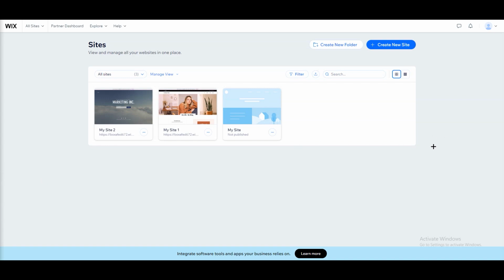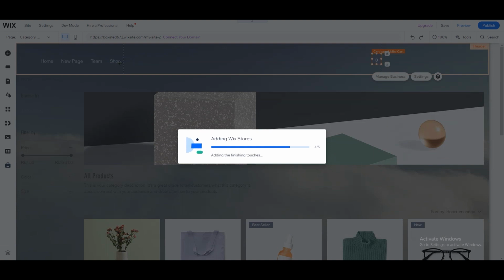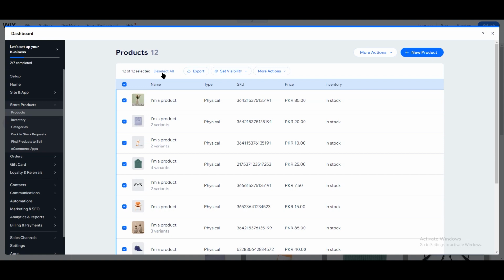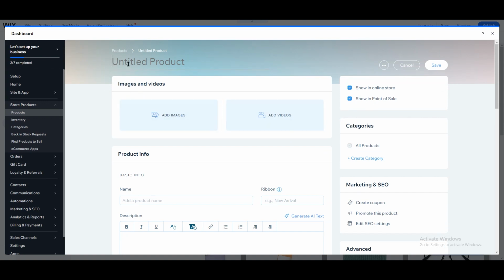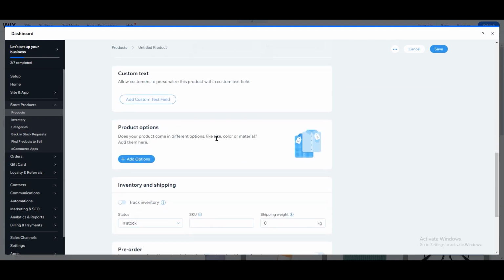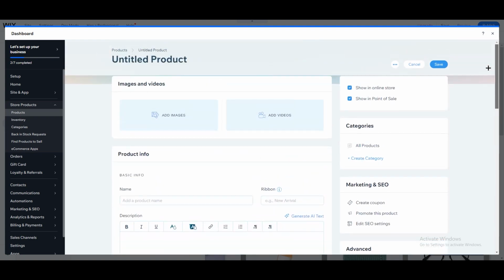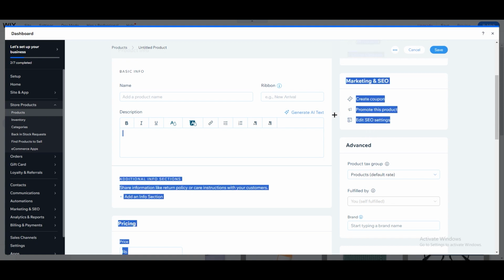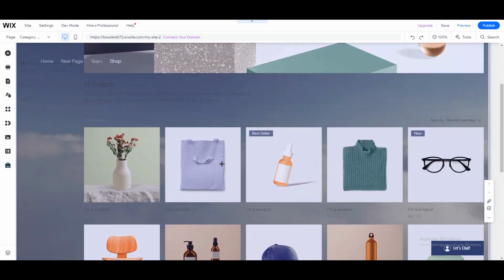How to Add Products to Wix Website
If you are looking for a video about How to List Products to Wix Website, here it is!
In this video I will show you How to Set Up Products to Wix Website. Be sure to watch the video to the very end.
You'll Learn How to Create Products to Wix Website.